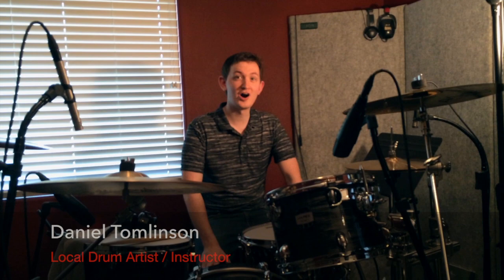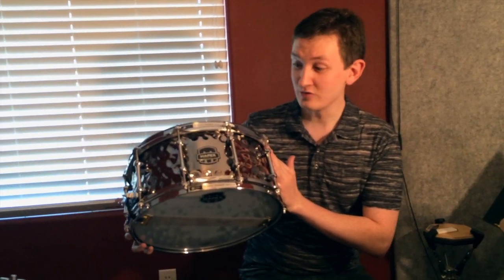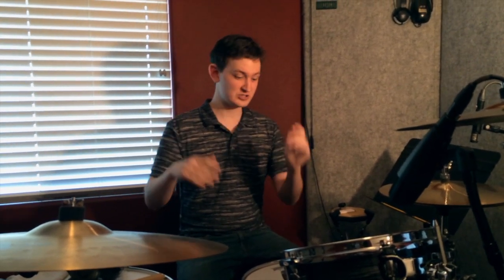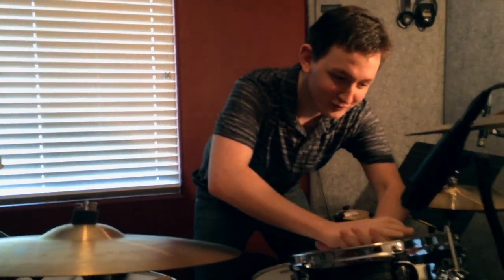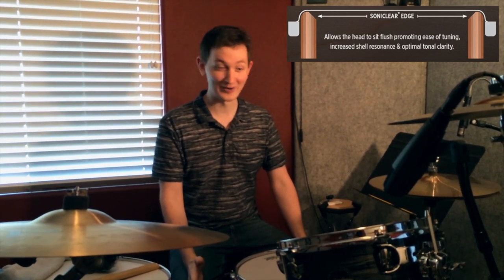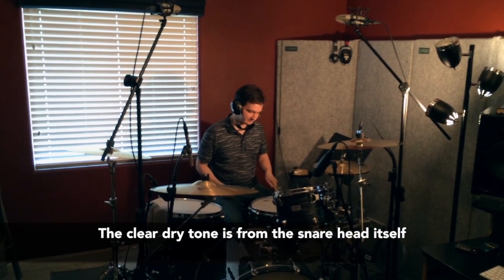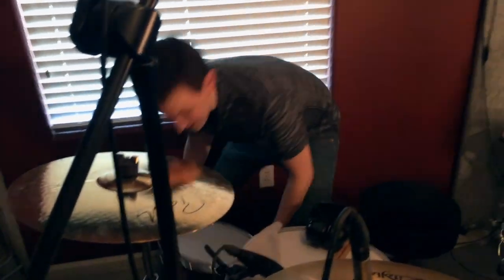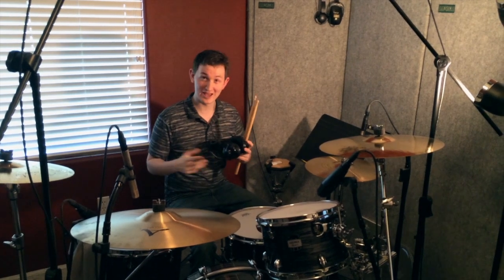Mapex Armory Snare Line-Demonstration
In this video, Daniel Tomlinson instroduces two new models of the Mapex Armory line of snare drums--the Daisy Cutter and the Exterminator--and provides demos of both.